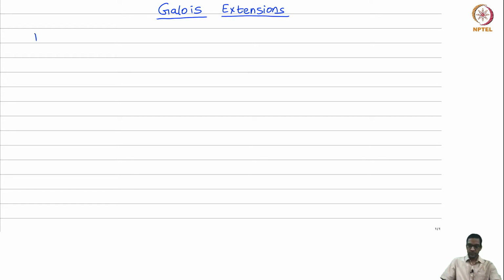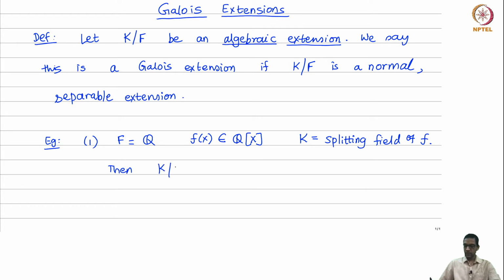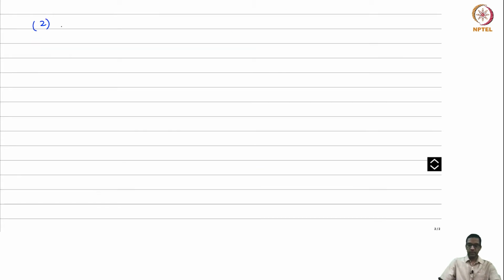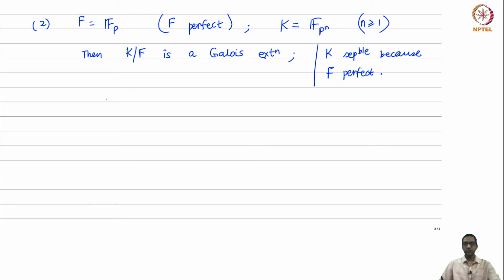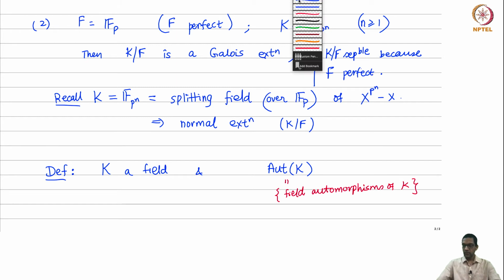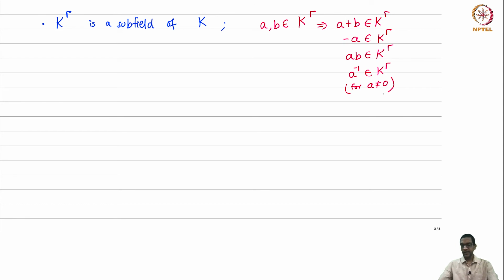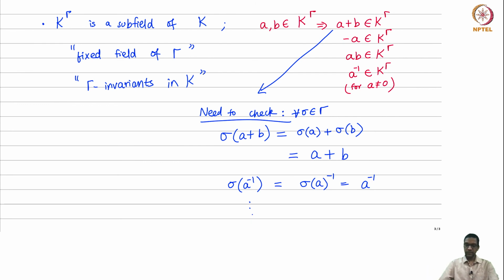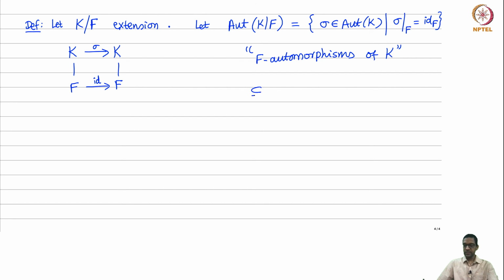Definition and examples, fixed fields